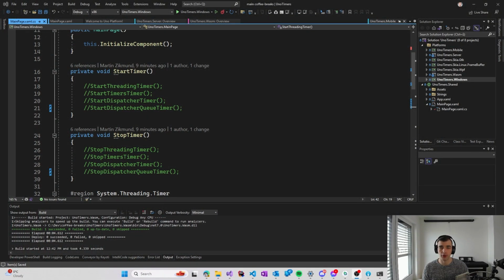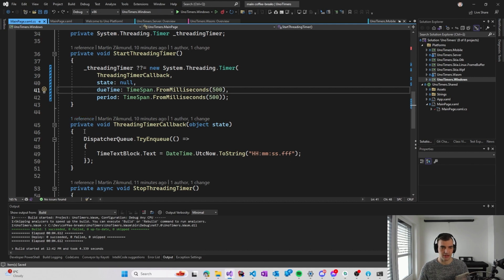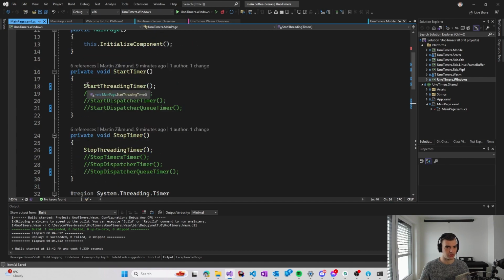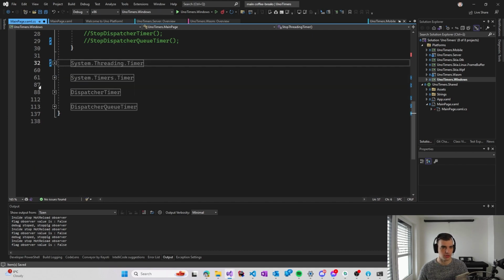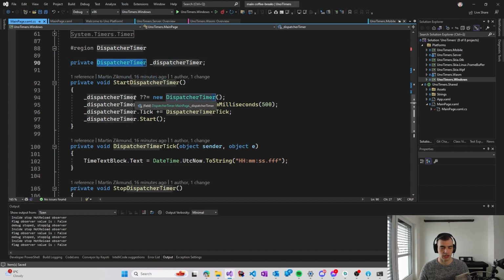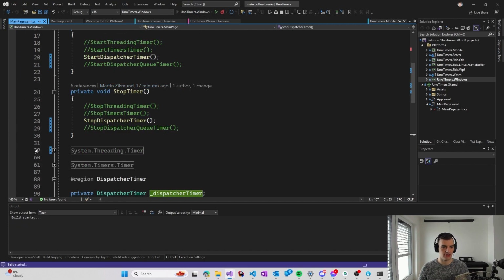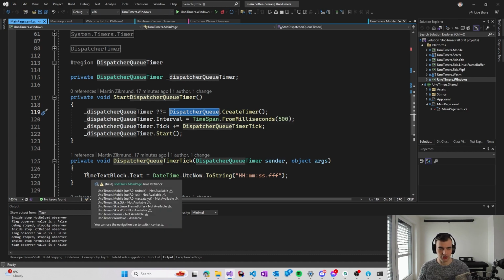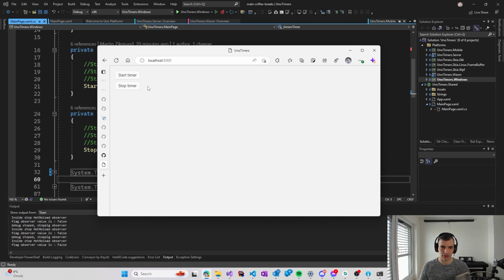Timers in Uno Platform and Windows App SDK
Today we will tour all the kinds of timer types you can use your C# Uno Platform and Windows App SDK apps and explain how to pick the one most appropriate for your specific needs.